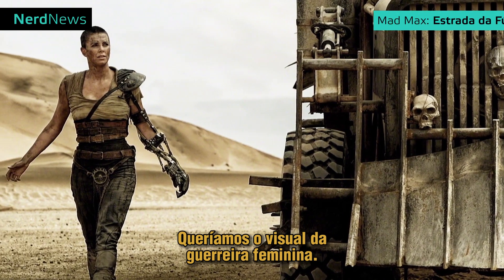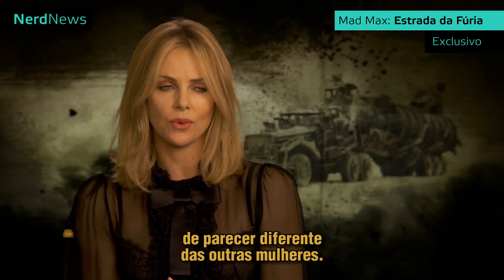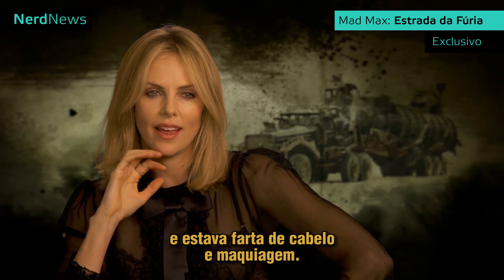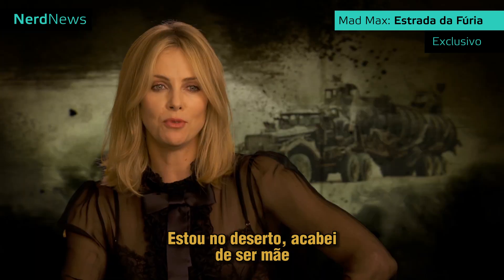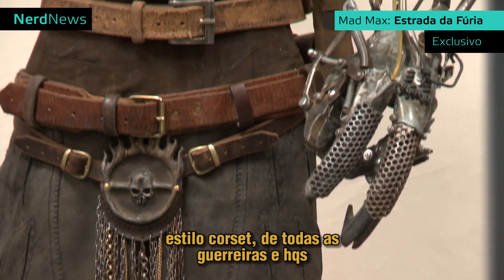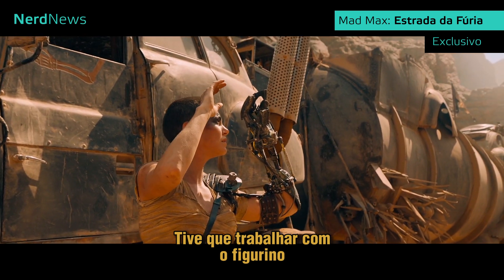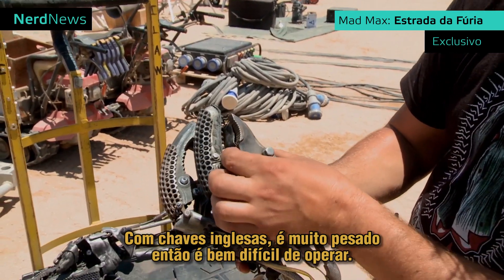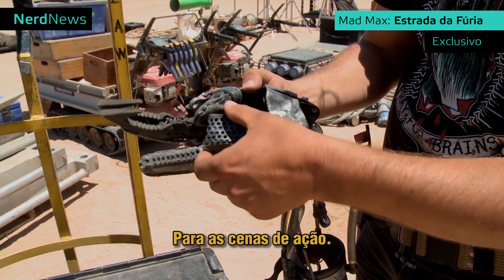Mad Max: Estrada da Fúria | Imperatriz Furiosa (Parte 2)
Ei nerd! Siga o Jovem Nerd no Twitter, Facebook, YouTube e Instagram, foi o Azaghal que mandou!